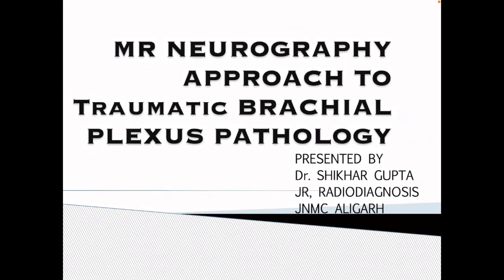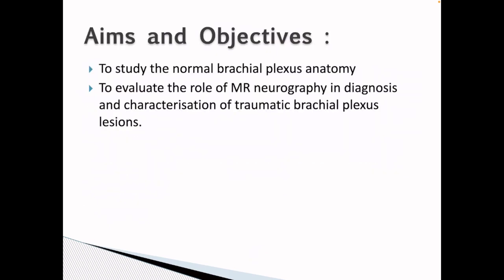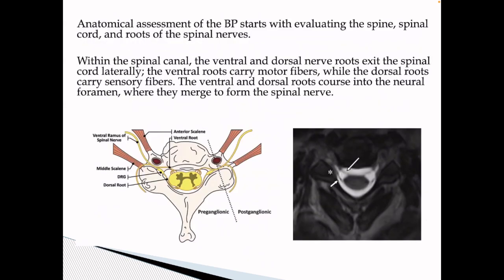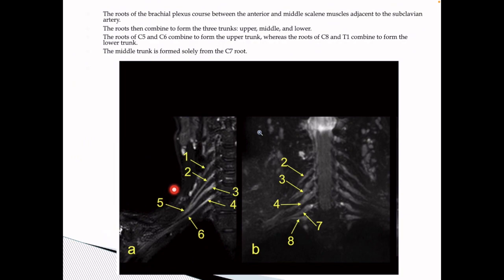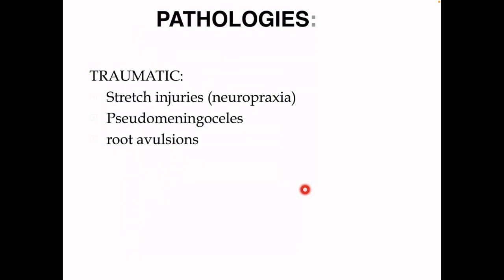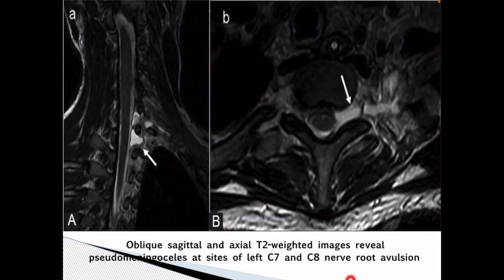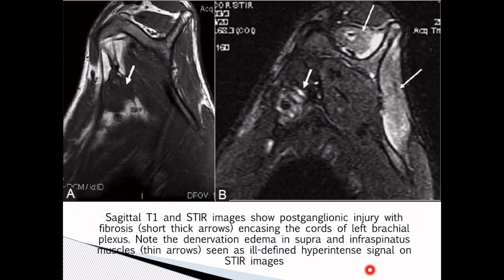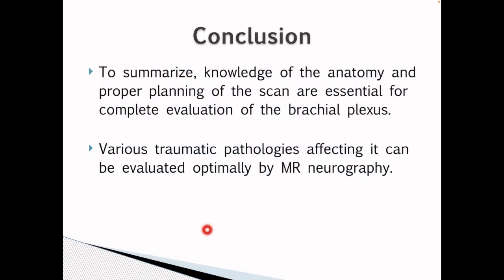22nd MRI Teaching Course | Dr Shikhar Gupta | MR Neurography for Brachial Plexus Pathologies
23rdd MRI Teaching Course Onsite In Person
March 2024

Sonobuzz 2024
Jan 2024
Jan 5-7, Sahara Star, Mumbai